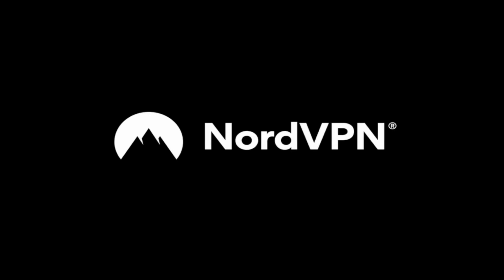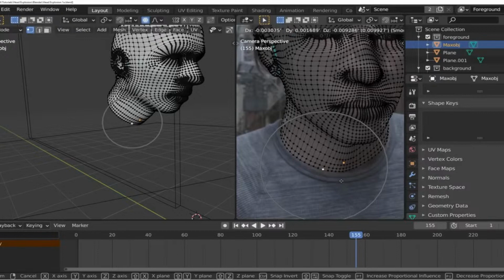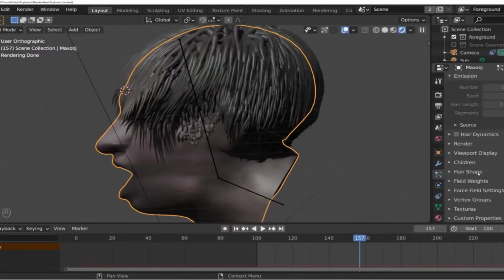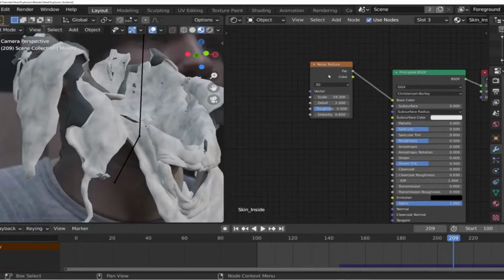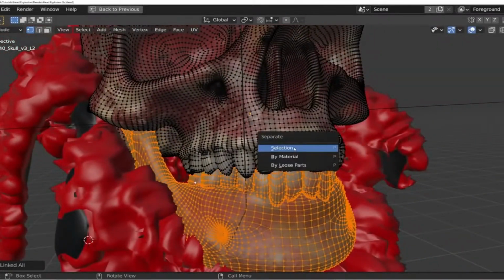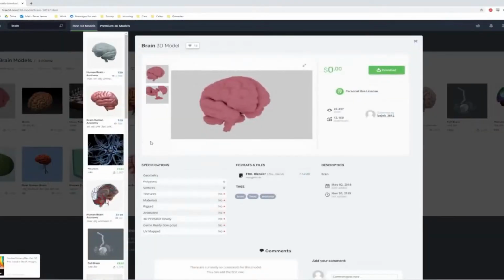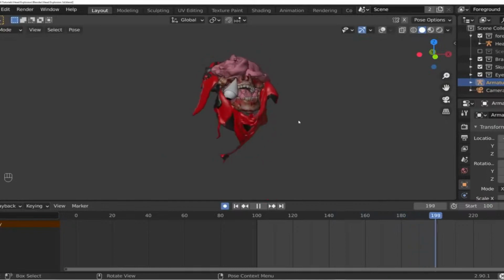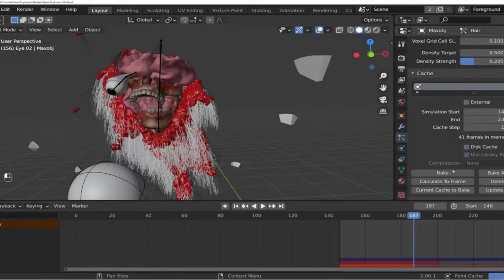Let's create the head explosion effect! Blender Tutorial.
Hello everyone, you are on my channel, and in this stream I will show you how to create the effect of an explosion of a head in a blender, this is a tutorial on blender, everyone have a nice viewing!

Link to the finished model, too lazy to create it, just run it and everything stays, just add it to your video, and change a couple of textures!